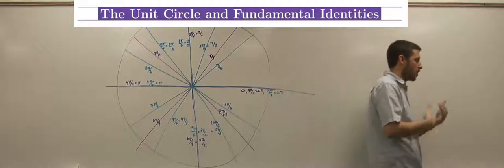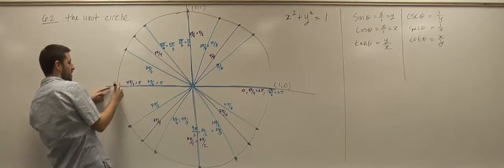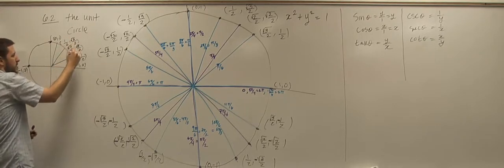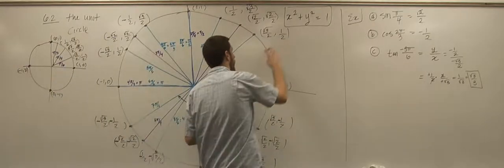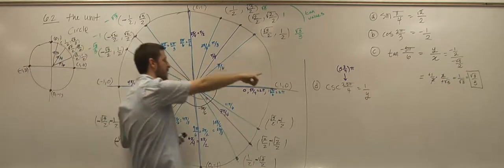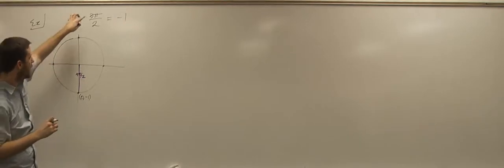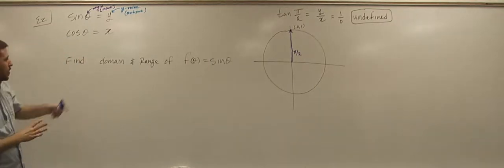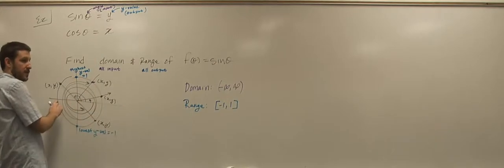127 unit circle part2